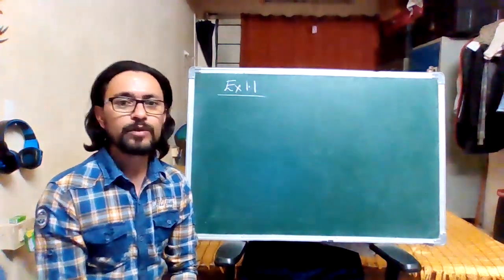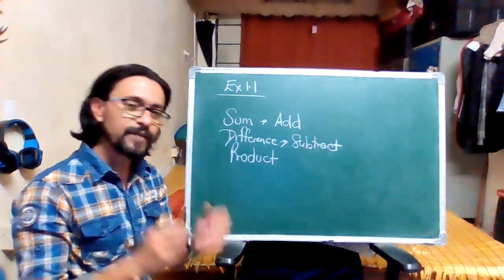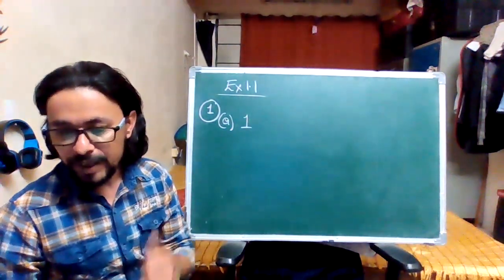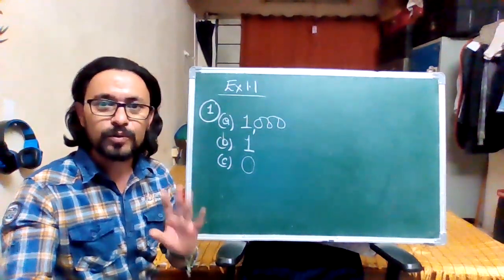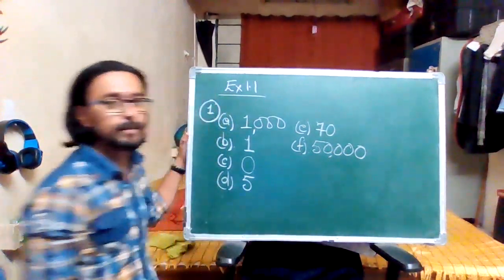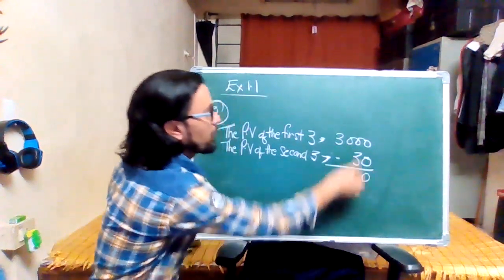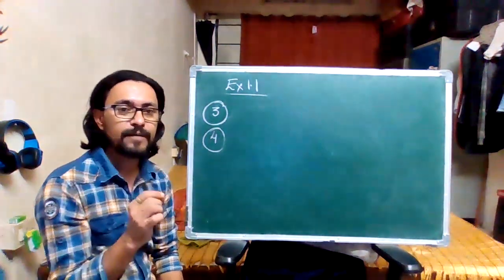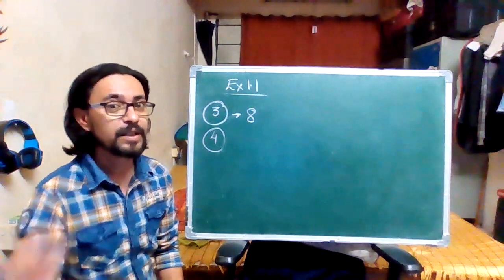Math (Chapter 1 Numbers) PART 2